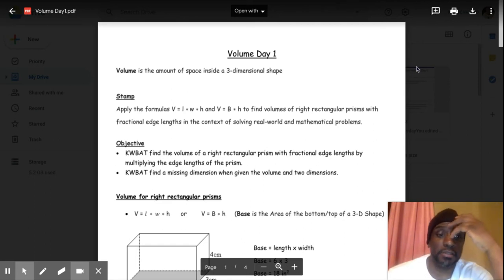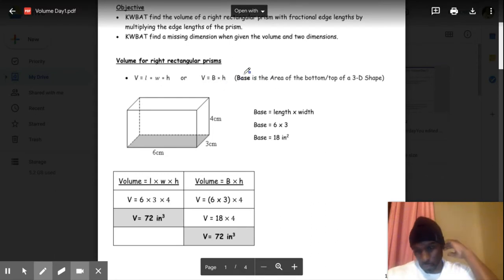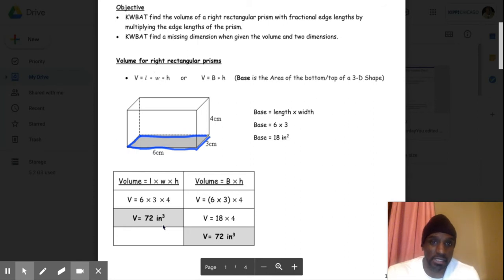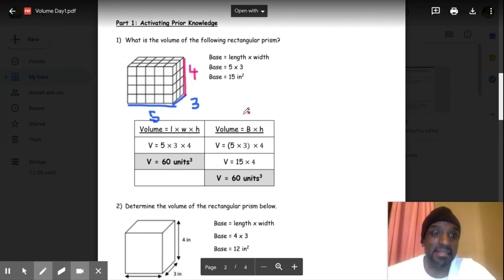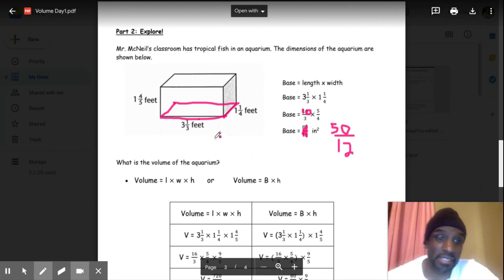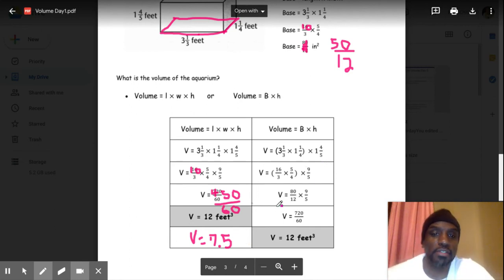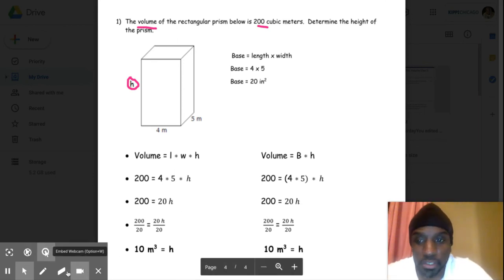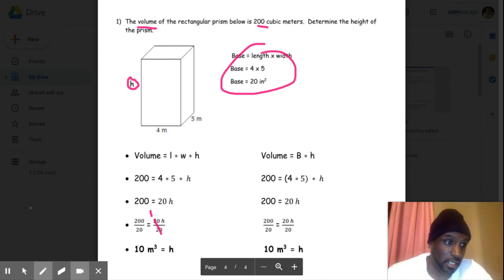My Drive - Google Drive